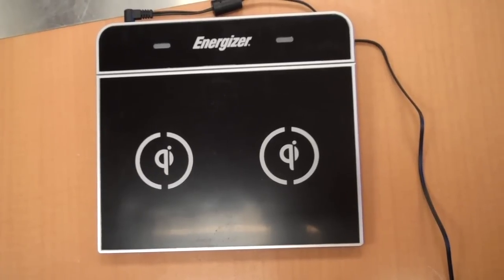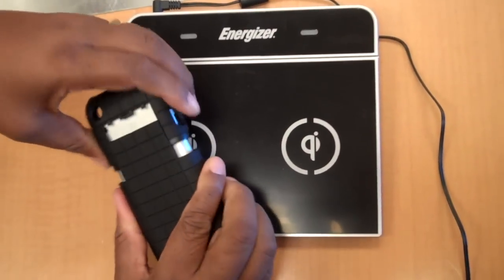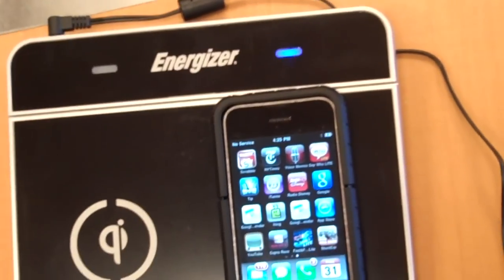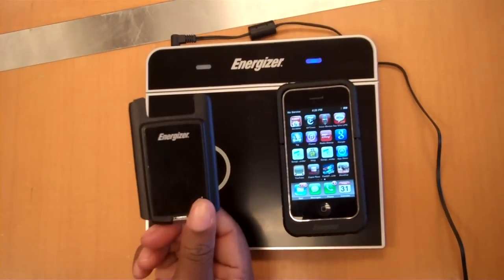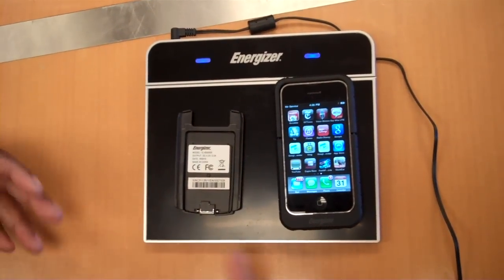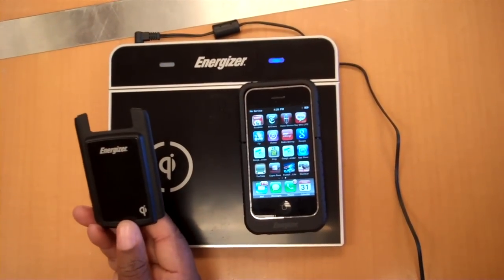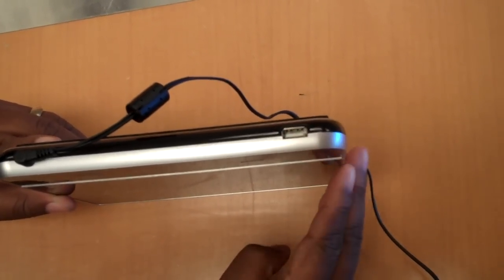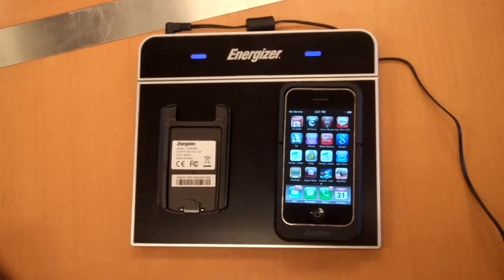Energizer Inductive Charger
Bay Sunday takes a quick look at the Energizer Inductive Charger.